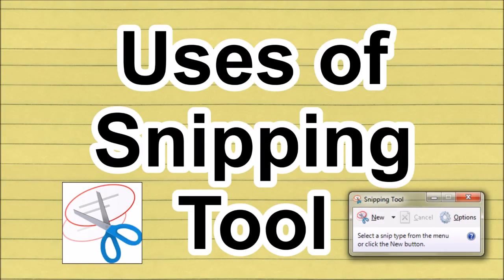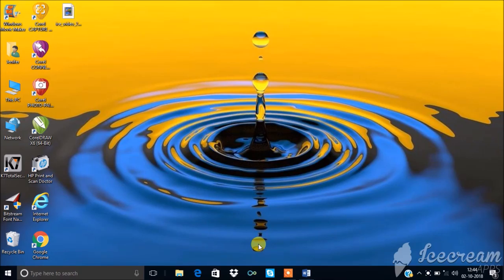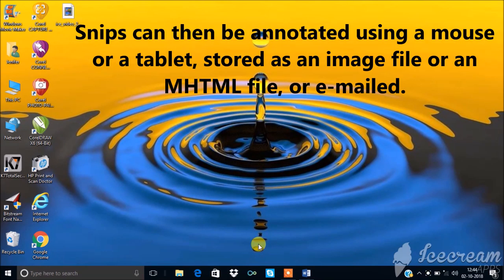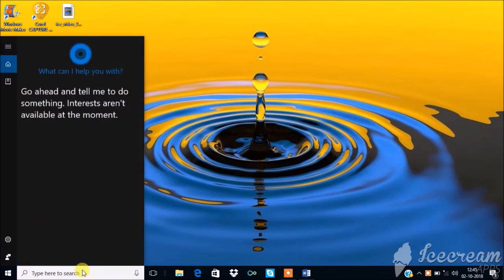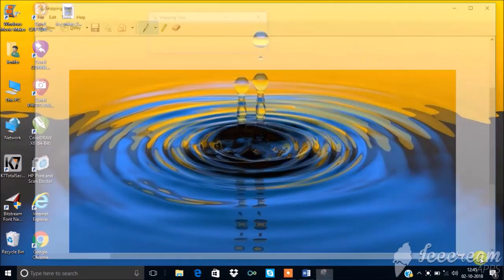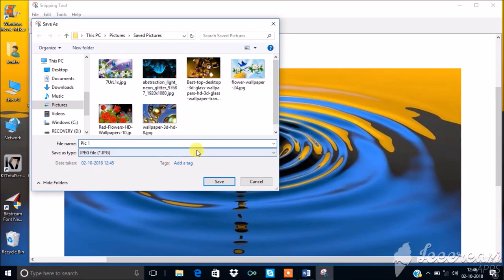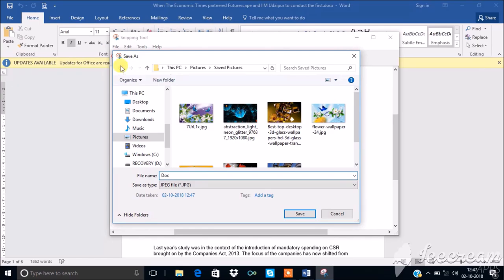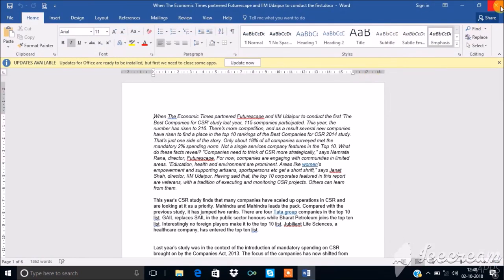Use of Snipping Tool / How to use snipping tool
This video is about how to use Snipping Tool.
Snipping Tool is a screenshot utility included in Windows, Vista and later.
 It can take still screenshots of an open window, rectangular areas, a free-form area, or the entire screen.
 Snips can then be annotated using a mouse or a tablet, stored as an image file or an MHTML file, or e-mailed.
Quick links of best CorelDRAW guides available in Amazon
1. Corel Draw X8: The Official Guide by Garry David Bouton (Author)
2. CorelDRAW X7: The Official Guide by Gary David Bouton  (Author)
3. CorelDRAW X6 The Official Guide by Gary David Bouton  (Author)
4. CorelDRAW 12: The Official Guide by Steve Bain  (Author)